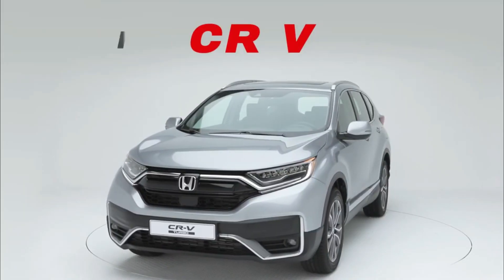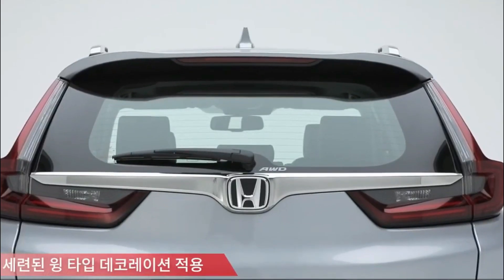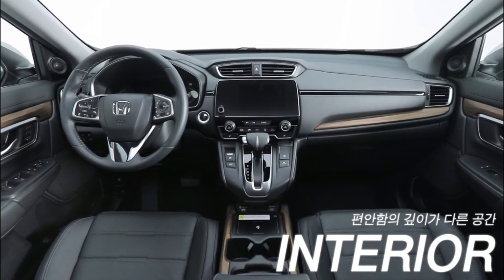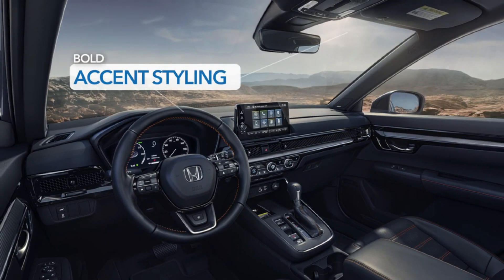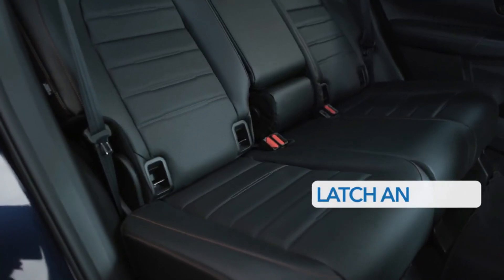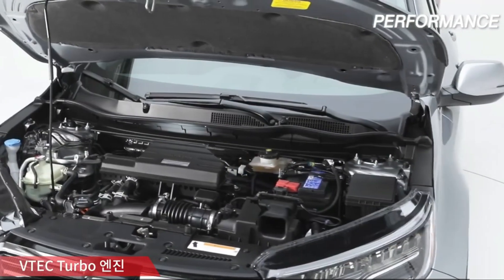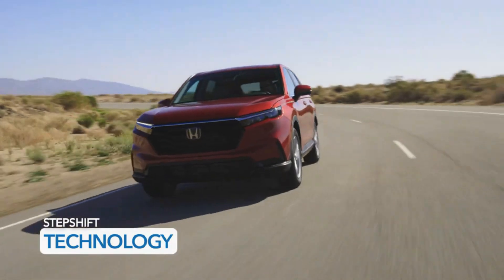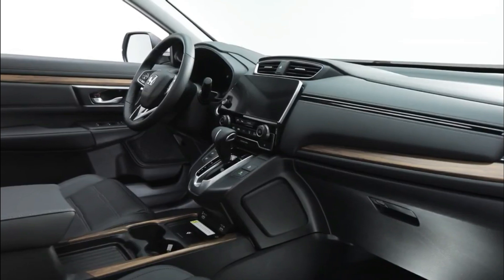2023 Honda CRV 1.5 Turbo - Review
The Honda CR-V is Honda's compact crossover, and it's been a stalwart in the segment since it was introduced all the way back in 1997. We've regularly recommended the CR-V because it's spacious, great to drive, easy to use, and frugal enough to make sure you don't feel too much pain at the pump. For 2023, the CR-V gets a from-the-ground-up overhaul. A lot is new, from the bodywork to the interior, but it keeps plenty of what makes the CR-V great.